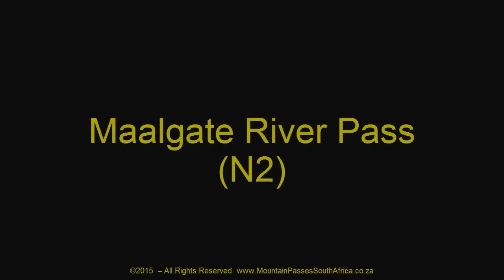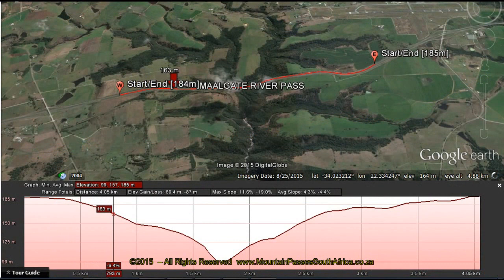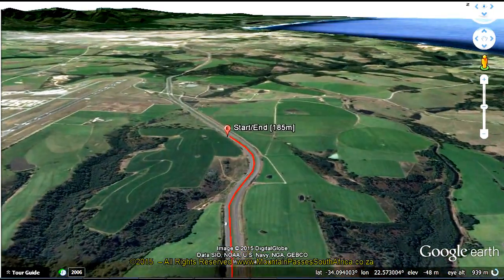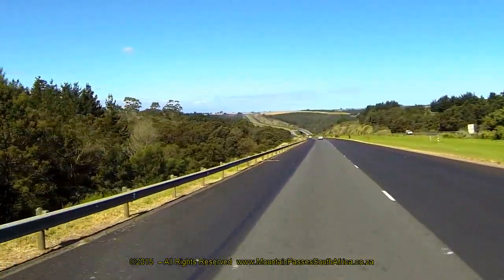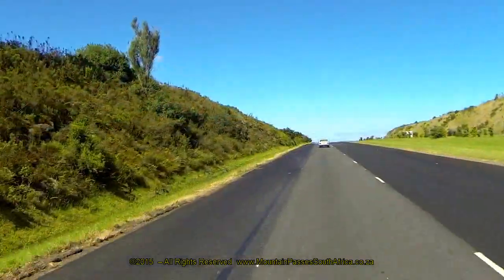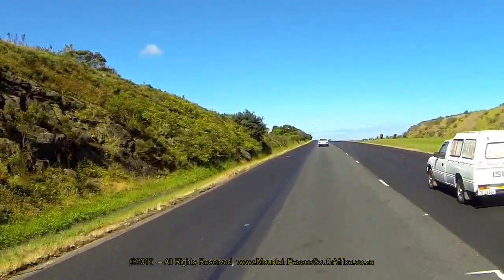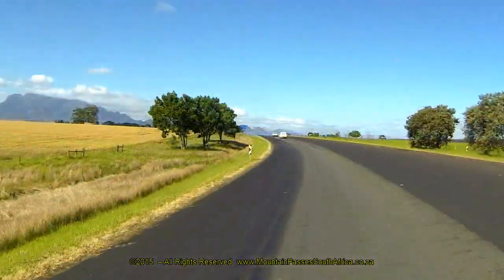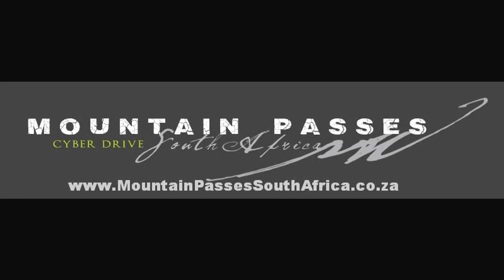Maalgate River Pass (N2) - Mountain Passes of South Africa